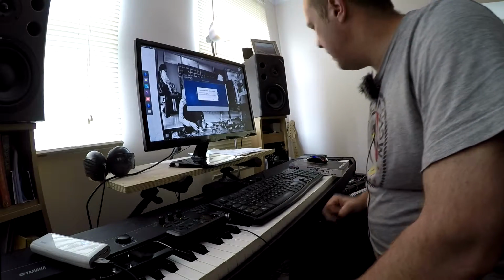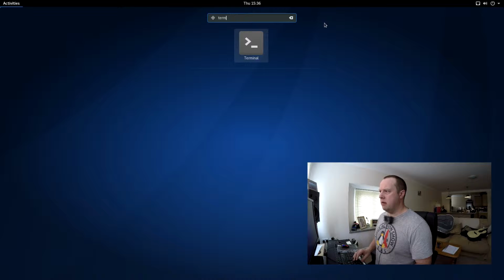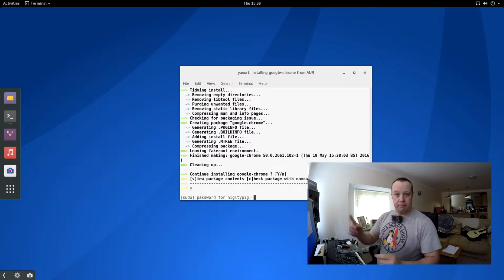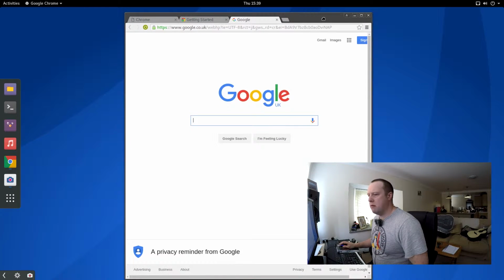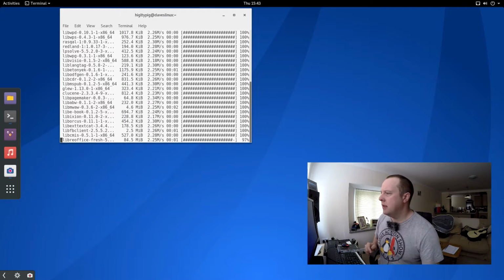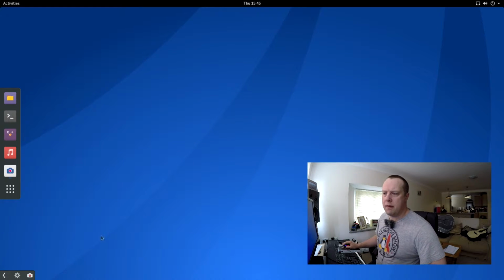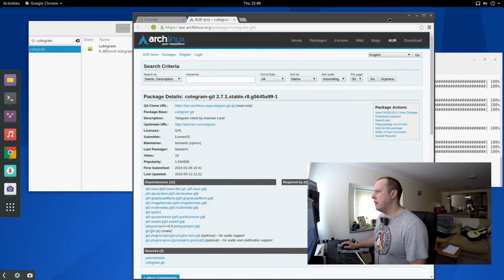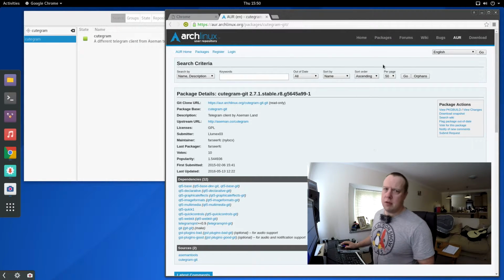Linux For Normals - Installing Linux part 2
I move on to installing software.